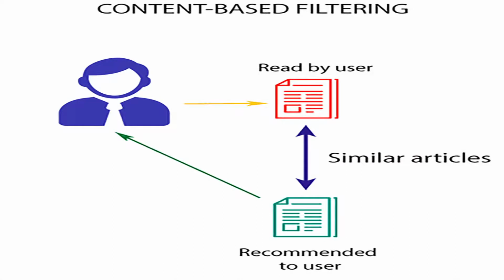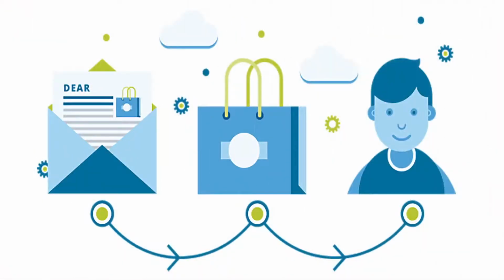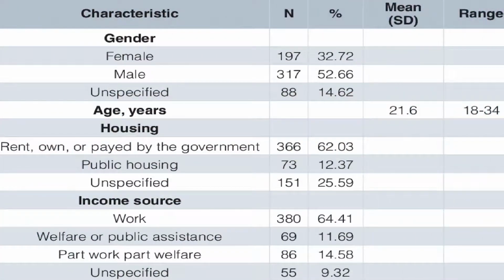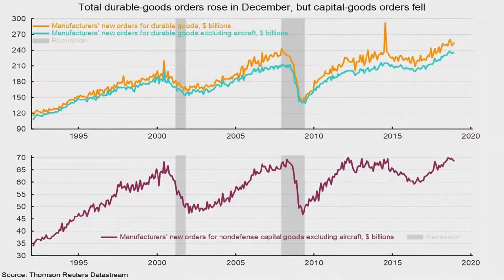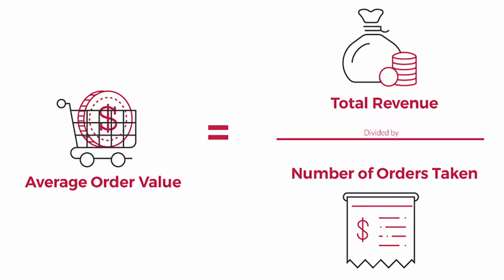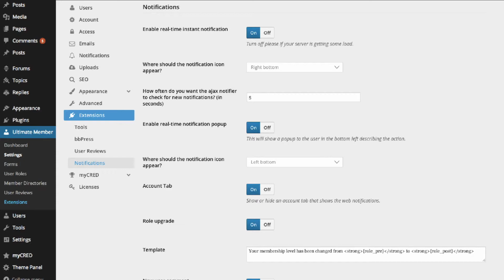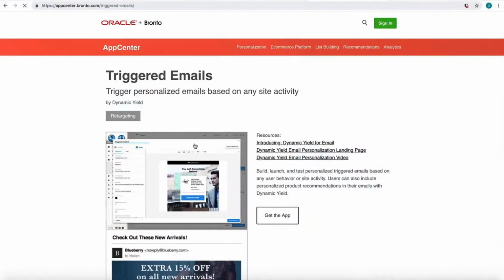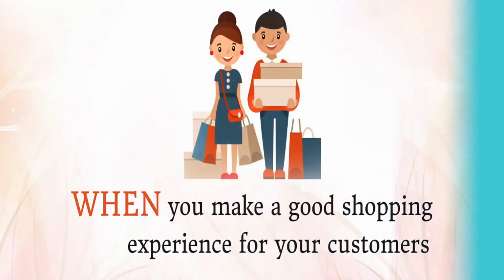Module 30 Personalization of e-commerce